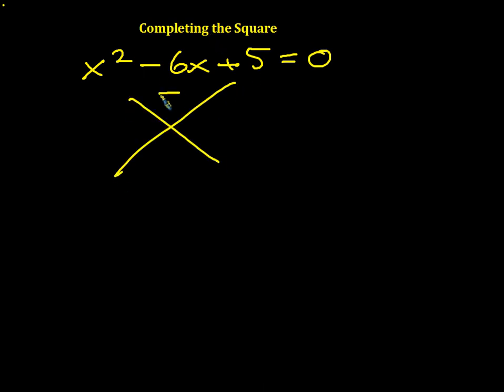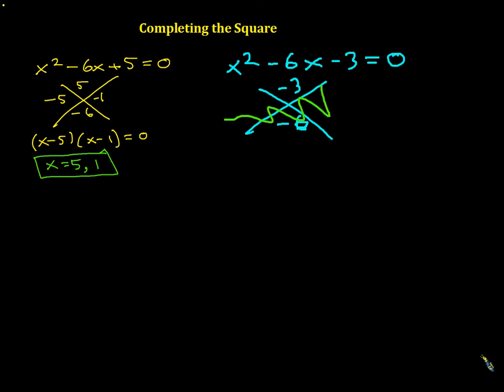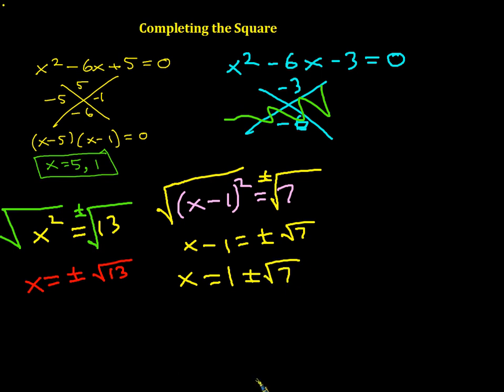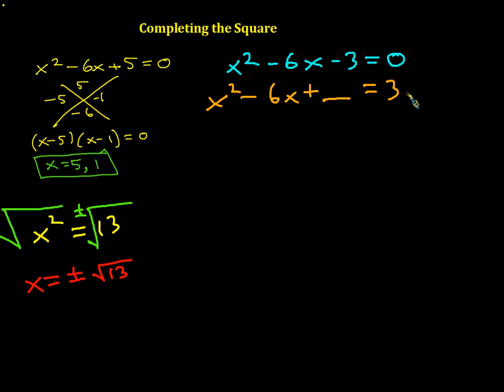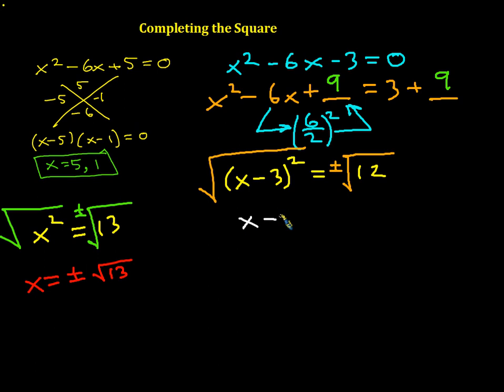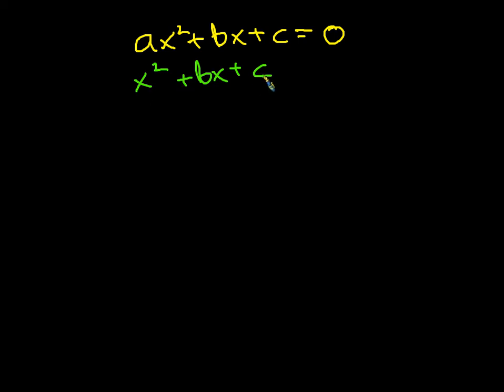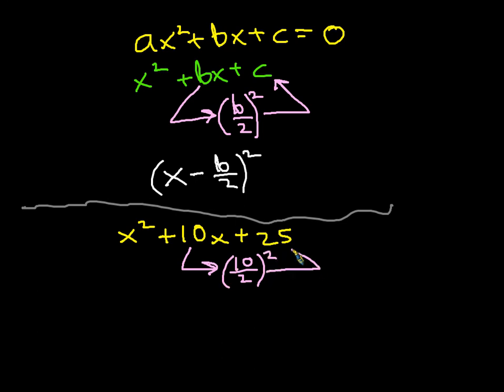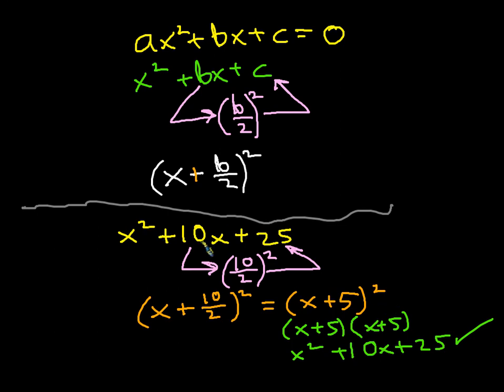Complete the Square introduction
Here I try to provide some background on why we care about completing the square.  It is by no means comprehensive.   However, it is an adequate intro.